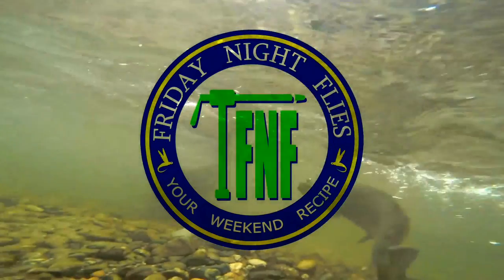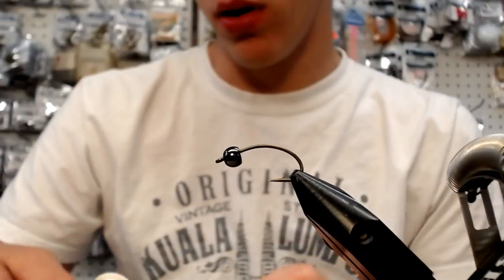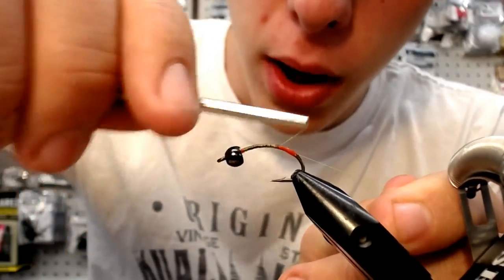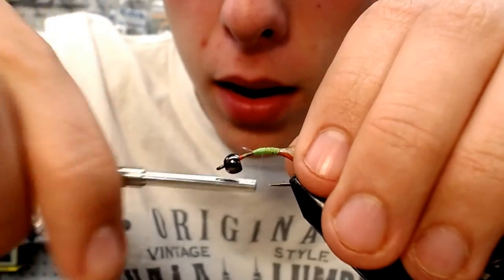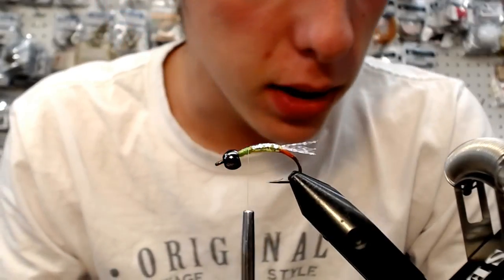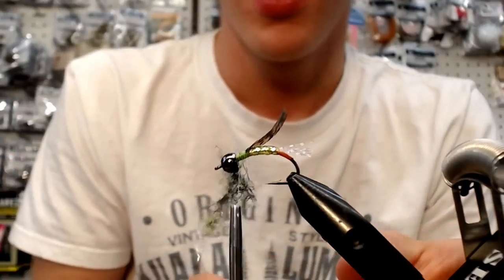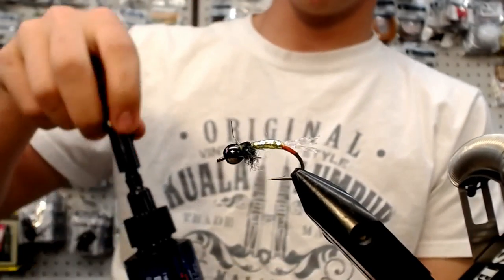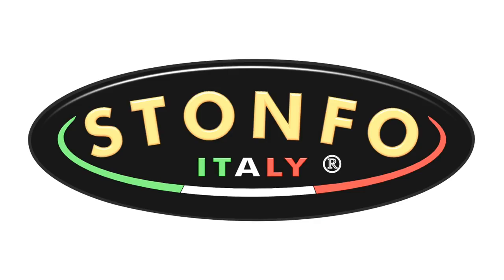Friday Night Flies - Cox’s caddis pupa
The Cox’s caddis pupa. This universal pattern that works extremely well imitating an emerging caddis pupa for nymphing through pesty spring creeks. I like to fish it 1 ½ times the depth of the river under an indicator but also fishes well euro nymphing. It is also a good pattern for still water fishing it may-june under an indicator as well with a slow figure eight retrieve.